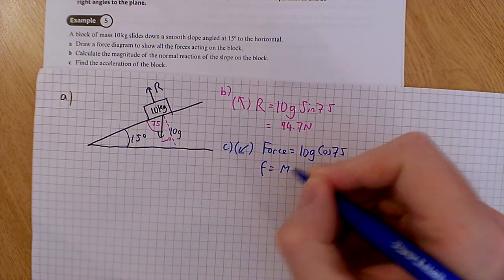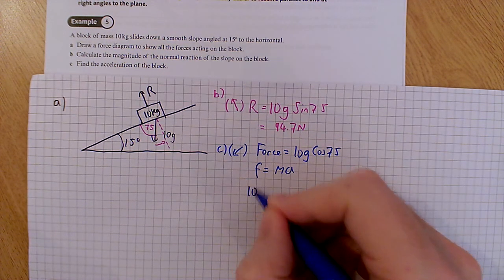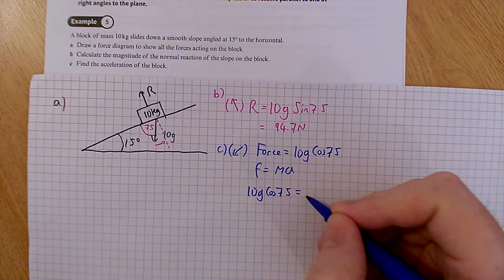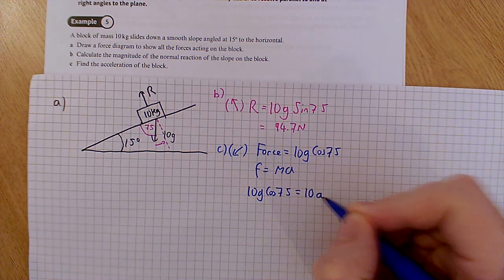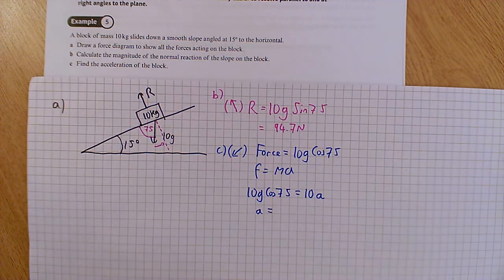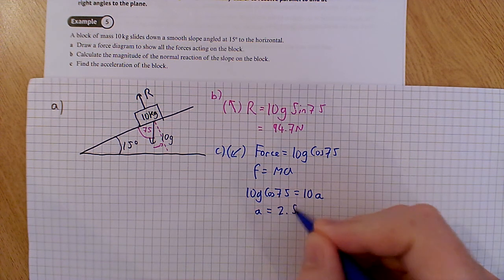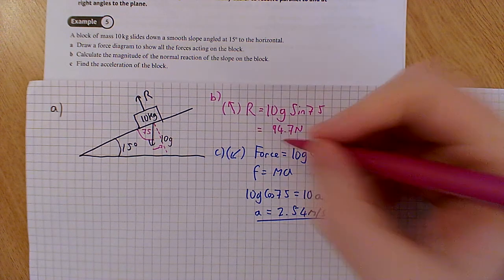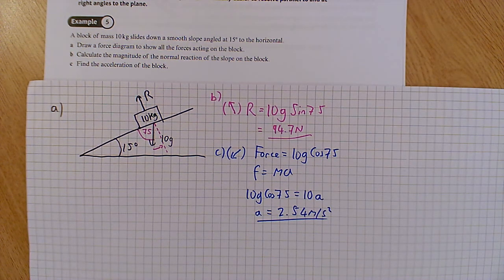Year 2 Mechanics - 5.2 Forces & Friction - Example 5